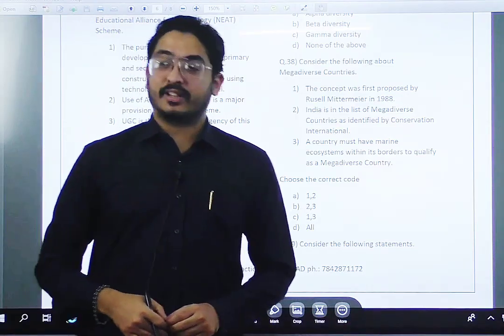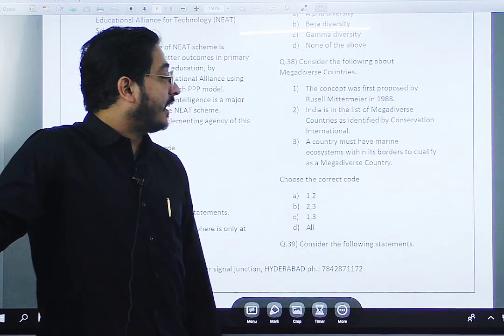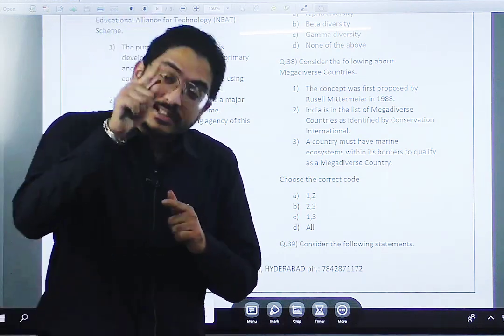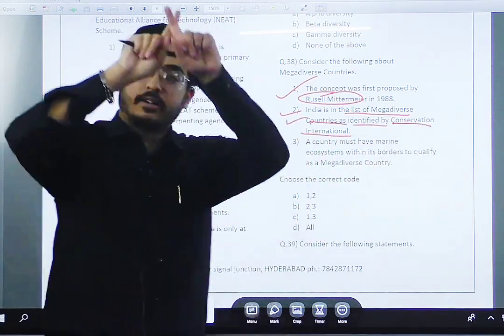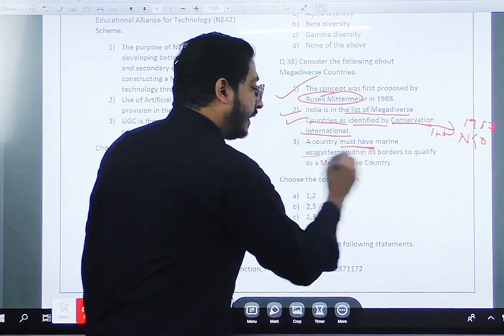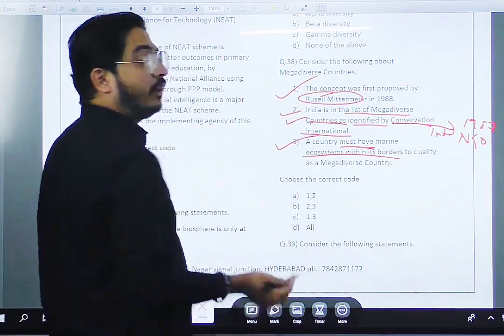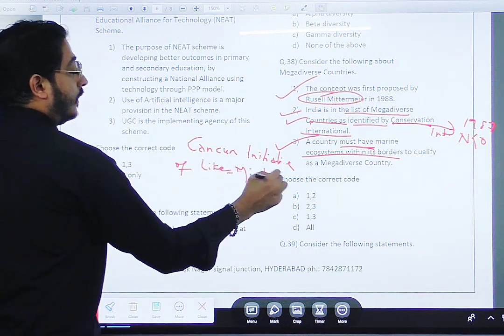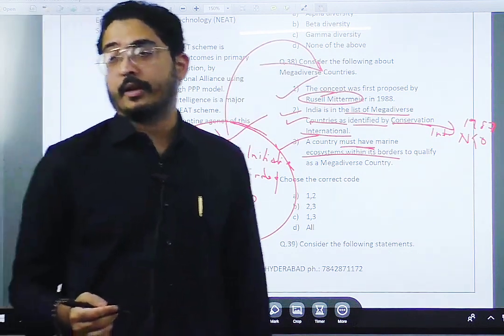The "Kesari" Series of MCQs/Day 11/ Environment Special today / Daily 12pm/@CSRsIAS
🅾️In this newly started 'Kesari' Series of MCQs, one question from assigned syllabus of UPSC/ State PCS will be posted daily at 12 pm
⭕️Today the focus is on Indian Economy
🔵Don't forget to set a reminder of 12 pm daily.

Regards
CSR' s IAS
Yours Personal UPSC Mentor 🙏